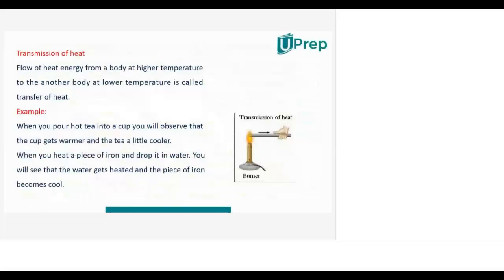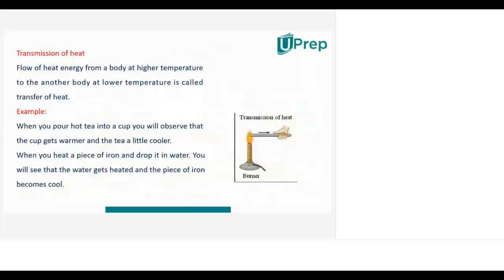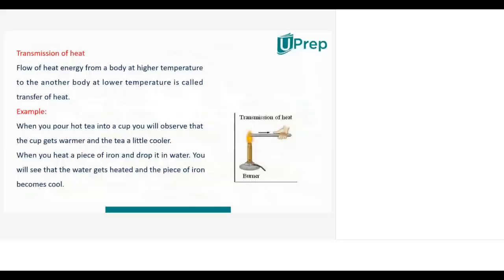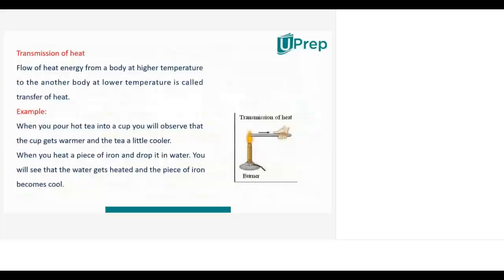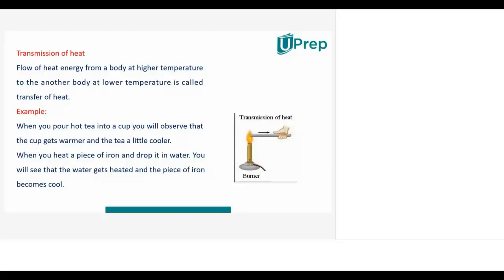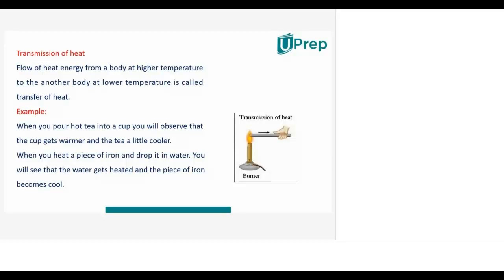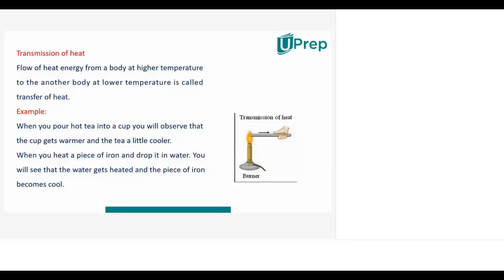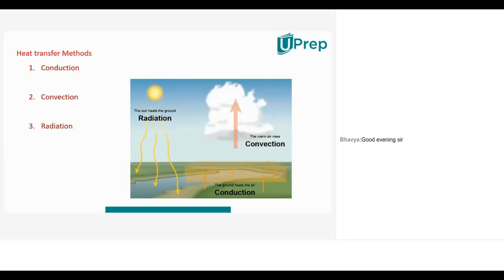Transmission of heat | Physics | Class 7 | UPrep Foundation | IIT JEE/NEET/NTSE/NSO